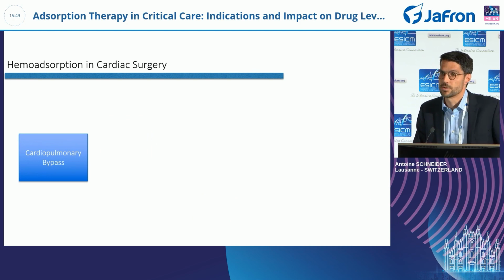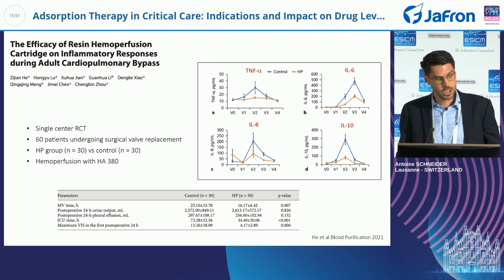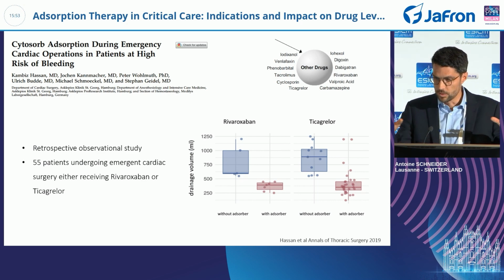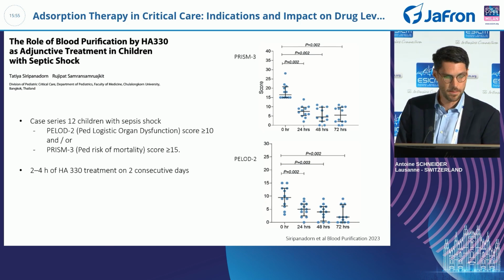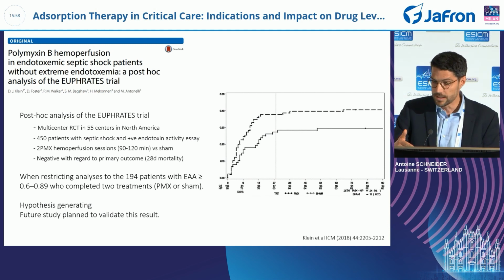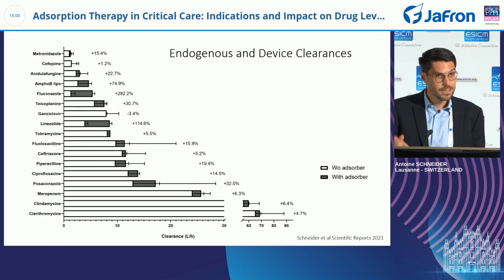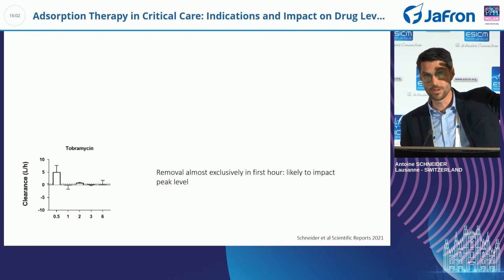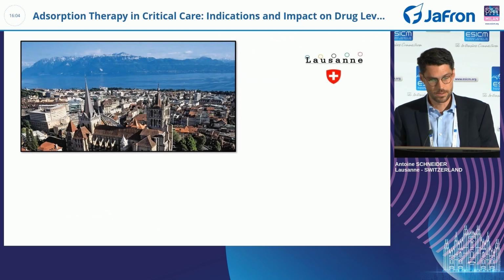Prof Antoine Schneider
Adsorption Therapy in Critical Care & Drug Overdose: Indication, Literature Review and Experience Sharing